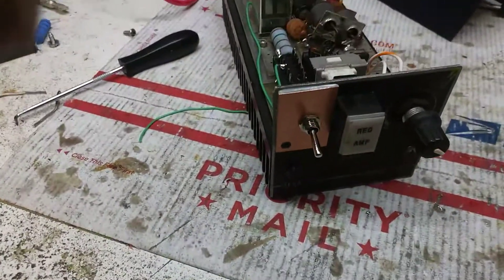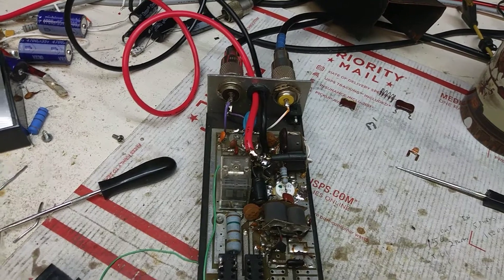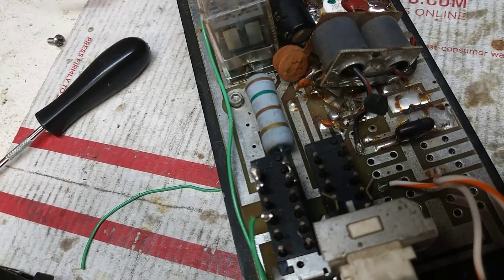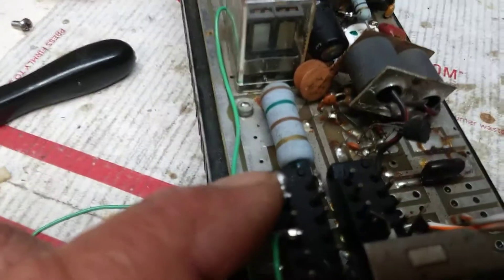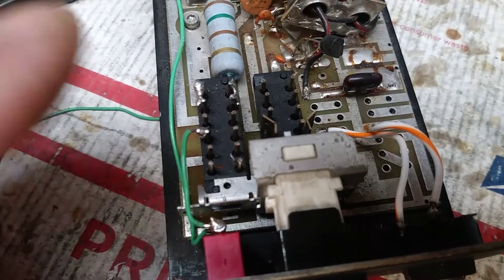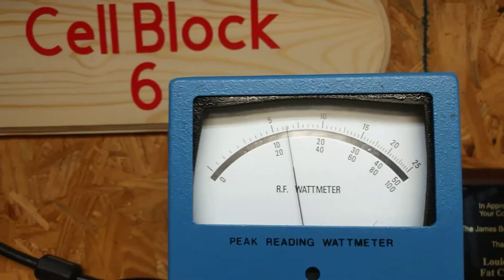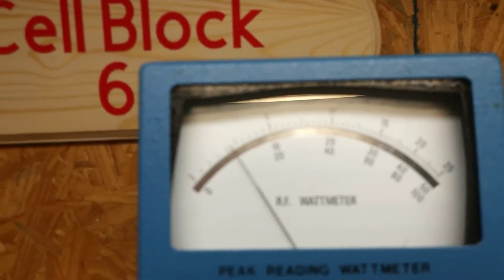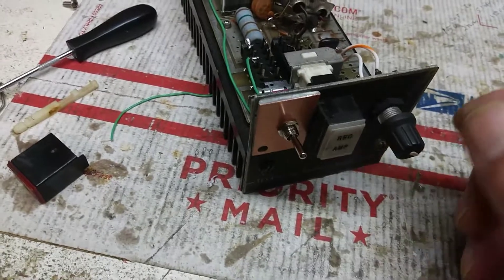Texas Star Modulator v-plus